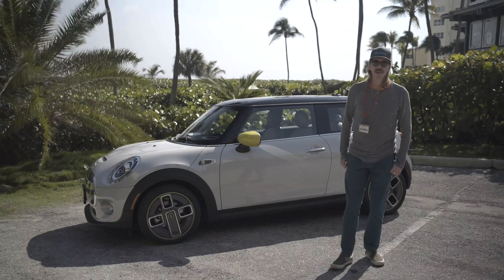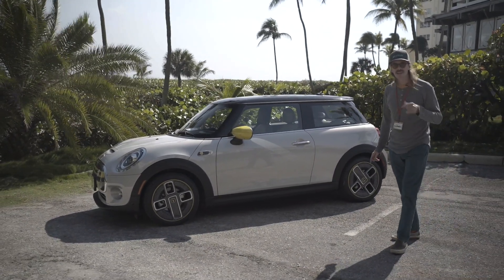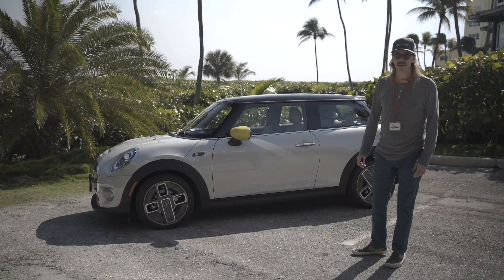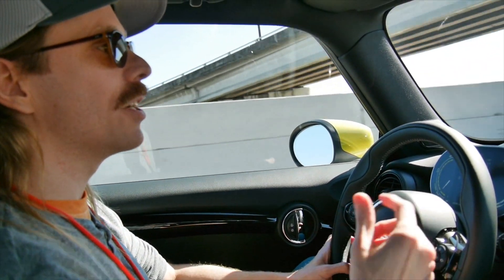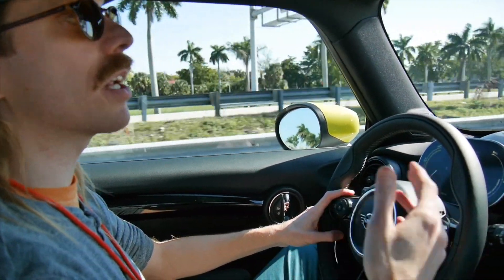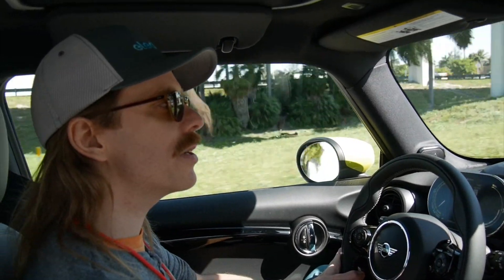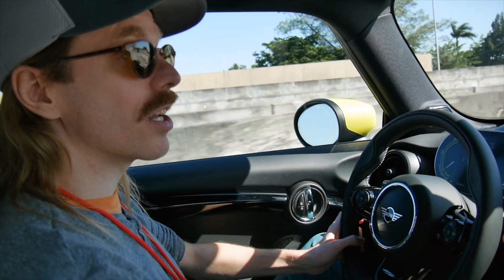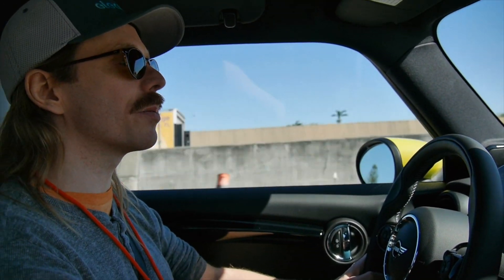Electric Mini Cooper SE Review by Electrek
Check out the new, all electric Mini Cooper SE and see our full review